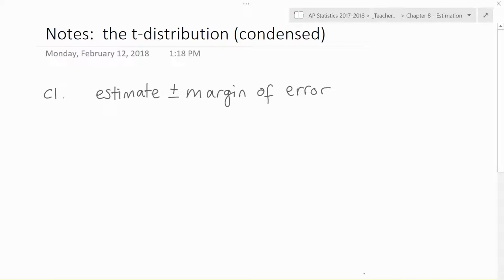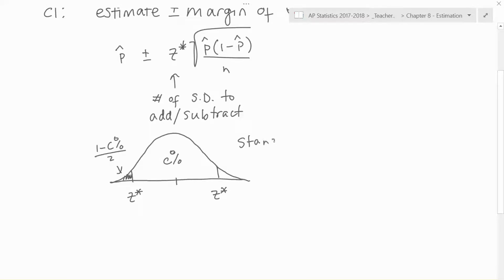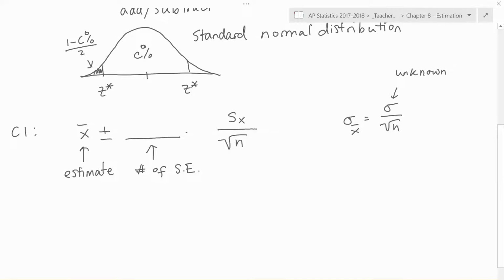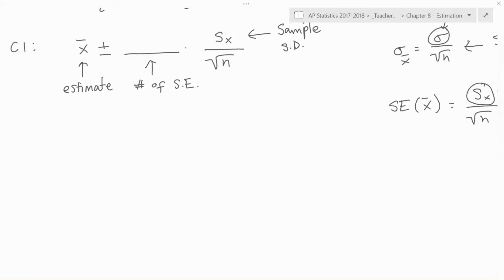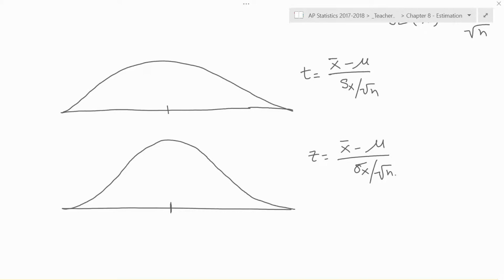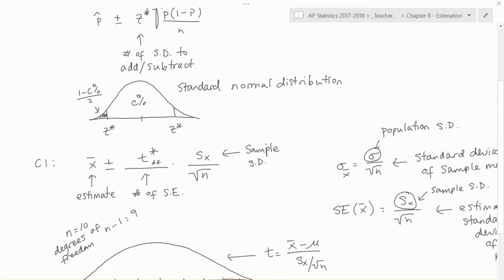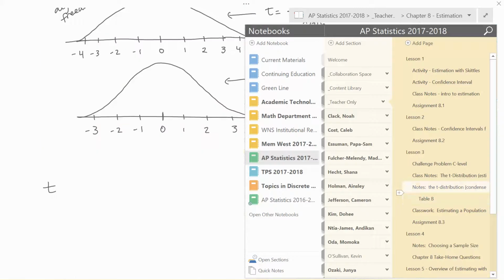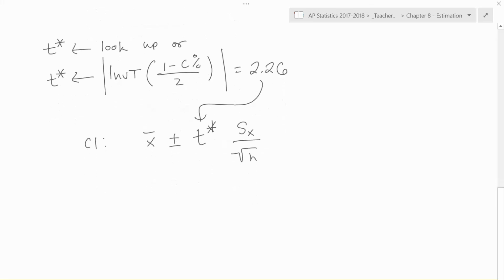T-Distribution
This is a condensed introduction to the t-distribution in the context of estimation with confidence intervals.